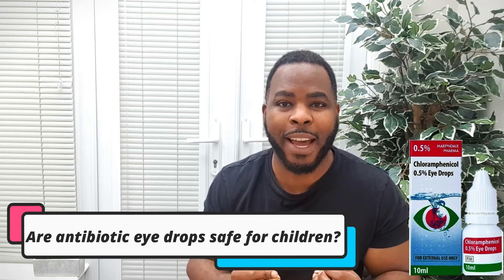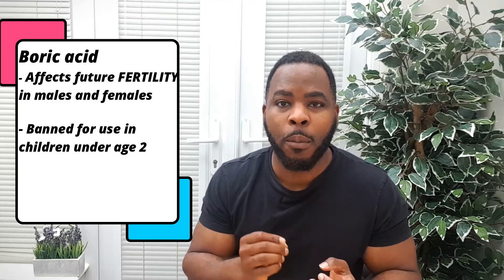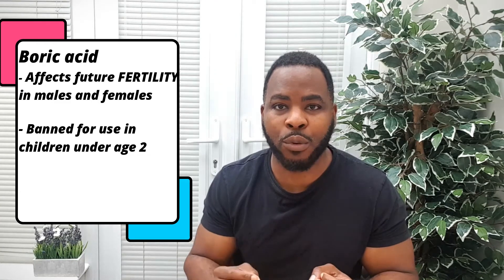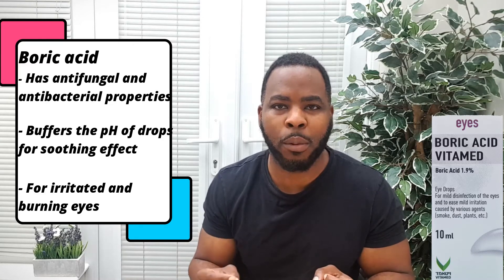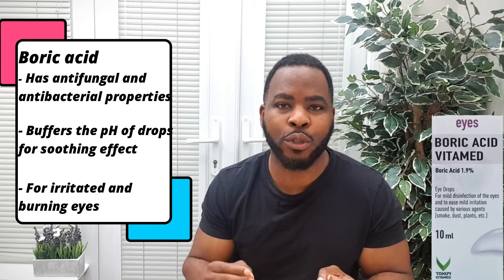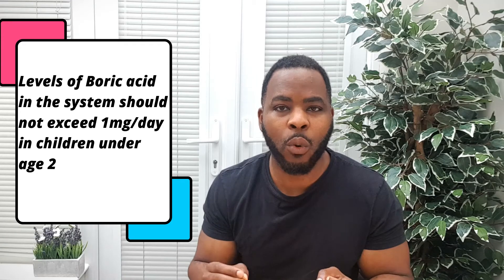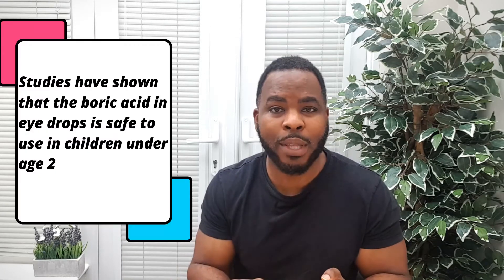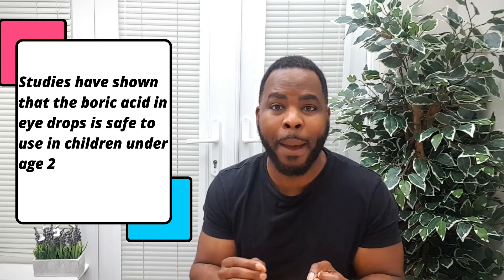Are Antibiotic Eye Drops Safe For Children and Adults? | Conjunctivitis Treatment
There were safety concerns last year over the use of antibiotic eye drops in children under age 2 such as chloramphenicol eye drops for bacterial conjunctivitis. These drops contain Boric acid which was thought to affect future fertility for both male and female and hence, they were banned for use in under age 2. Chloramphenicol eye ointment does not contain boric acid so has no safety concerns.

Boric acid is also found in other eye wash solutions, it has antifungal and antibacterial properties,  it soothes the eye if irritated or burning and helps to buffer the PH of the eye drops, which can be acidic or alkaline in nature making it more comfortable to use on the eyes.

For children under age 2, the maximum amount of boric acid should not exceed 1mg a day, chloramphenicol eye drops are applied 3 to 4 times a day from between 5 to 10 days.
Further studies showed that the concentrations of boric acid using this frequency was still way below the 1mg a day safety limit  to cause any issues and the ban was uplifted.

Chloramphenicol, if used for too long and unnecessarily can lead to toxicity in the bone marrow and cause a rare condition called aplastic anaemia whereby the  bone marrow is unable to produce red blood cells which can cause fatigue, bruising, uncontrolled bleeding and other symptoms.
Chloramphenicol eye drops are now deemed safe to use but remember that eye drops are not always necessary as 80% of conjunctivitis are viral and resolves within 5 days with just home treatments for eye infections such as cool boiled water, diluted baby shampoo or breast milk if breastfeeding.